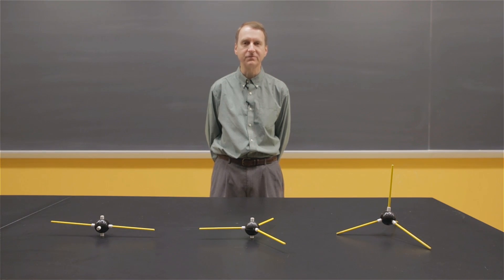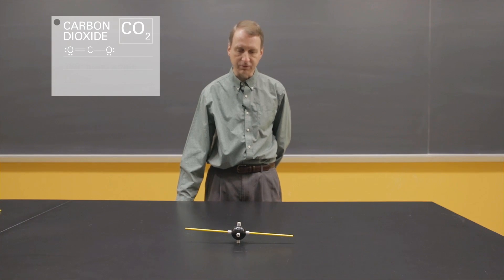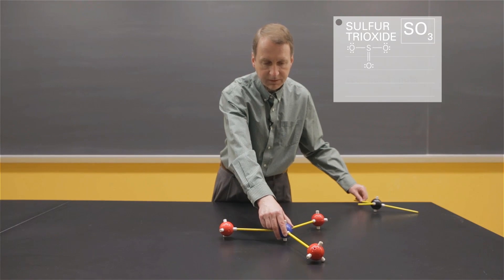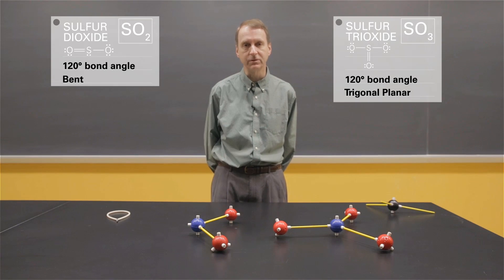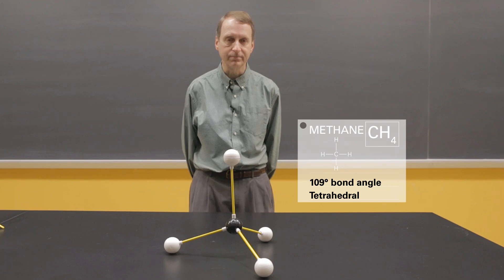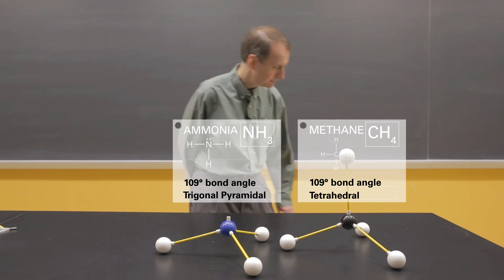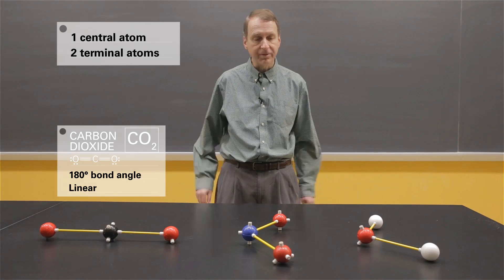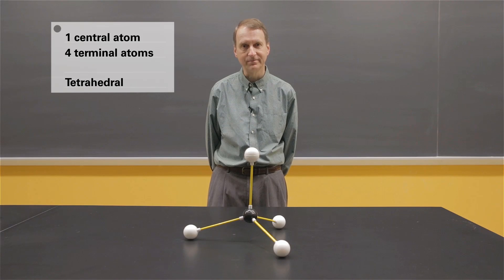CH101- Molecular Shape I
molecular shape, NCSU